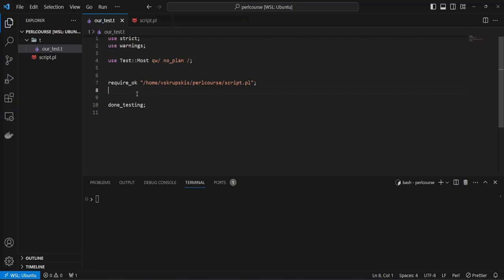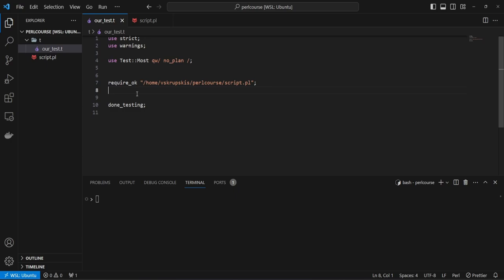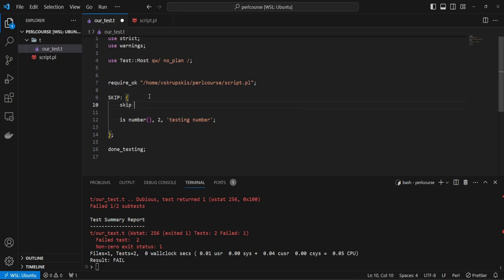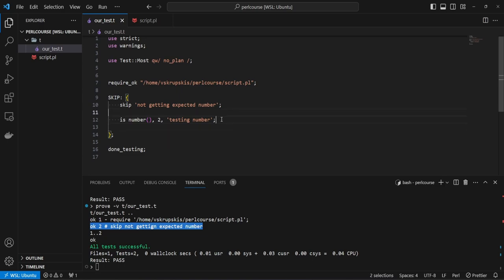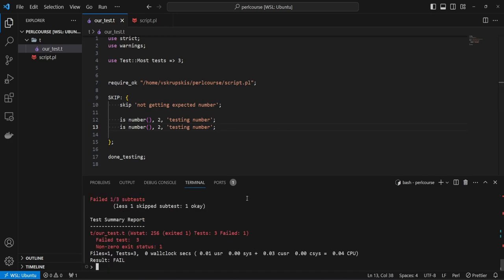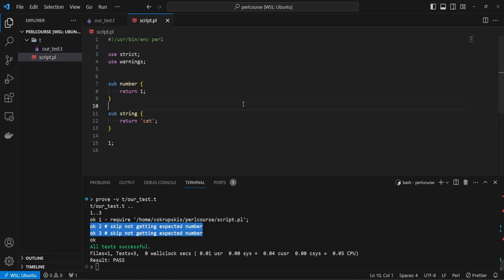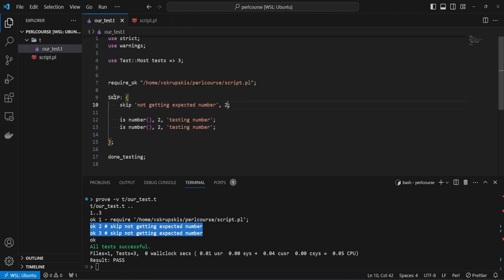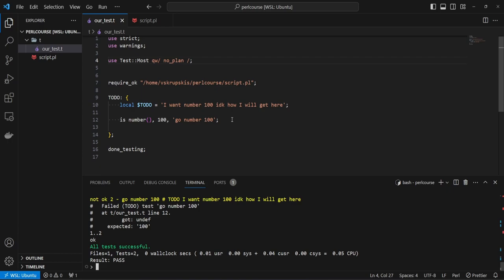Test::Most - Unit Testing Perl Code #6: SKIP and TODO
In this video, we will explore how we can skip and mark our tests as "todo" using SKIP and TODO keywords.

Chapters:
00:00 Intro
01:20 SKIP
02:30 Planned SKIP tests
03:44 TODO
05:50 Outro